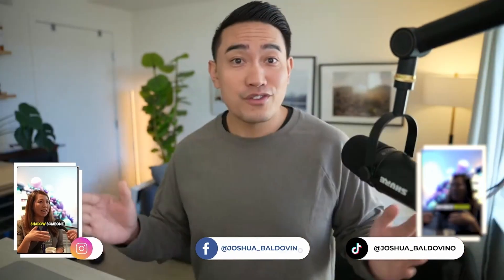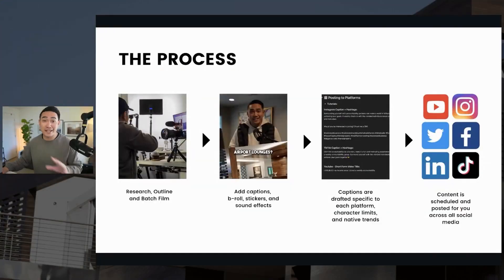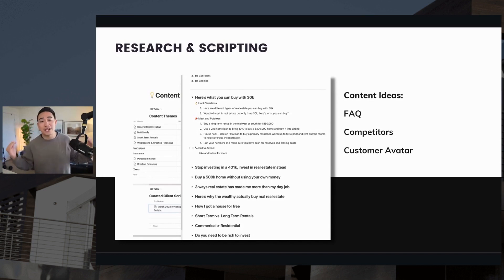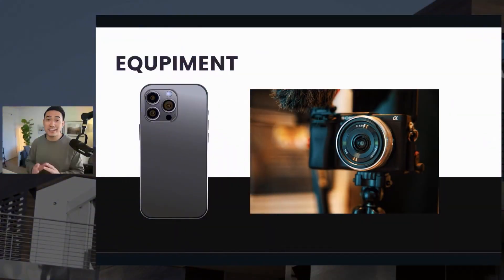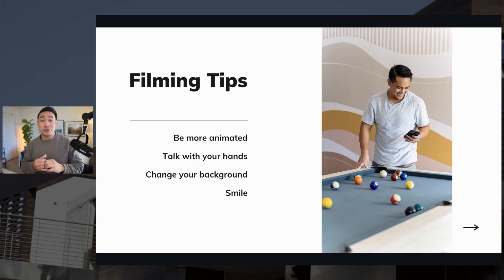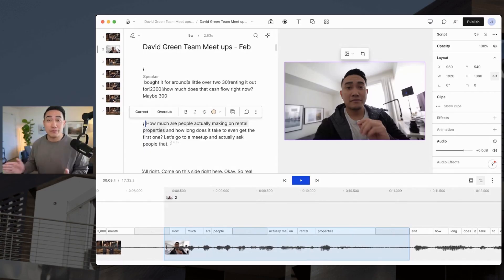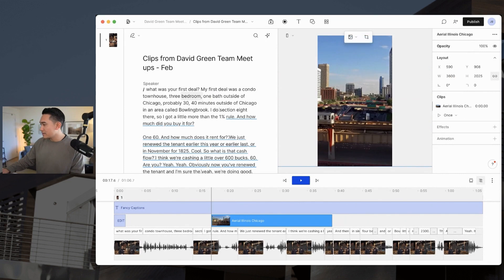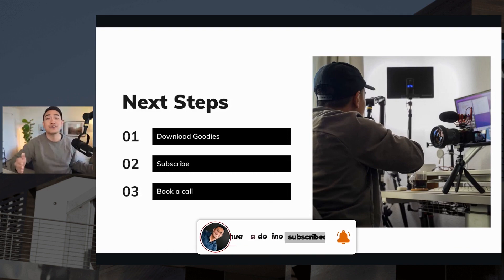My Ultimate Content Creation Workflow Masterclass 2023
In this video, I'm going to take you behind the scenes and show you my entire process of creating 300+ pieces of content. From researching to scripting, filming, editing, and posting, I'm going to share with you all the steps I take to make my content creation process as efficient and effective as possible.

How I analyze a midterm rental arbitrage property?

📄 Grab a few of my resources

Most Complete Real Estate Investing Calculator

Rental Arbitrage Calculator

30 Ready to Post Reels + Tikoks [Canva Editable]

My Set Up:
Sony A7C (webcam)
Sigma 24-70mm (Lens)
Shure SM7DB (mic)

Elgato Wave Mic Arm LP
Neewer LEDs (Lights)
Elgato Cam Link (HDMI to webcam)
Elgato Stream Deck MK.2 (Studio Control)
Logitech MX Master 3 (Mouse)
Logitech K750 Wireless Solar Keyboard
Apple AirPods 3rd Gen
Bose QC35 (Headphones)

# Workflow Masterclass 2023
# My Ultimate Content Creation
# Ultimate Content Creation Workflow Masterclass
# joshua_baldovino